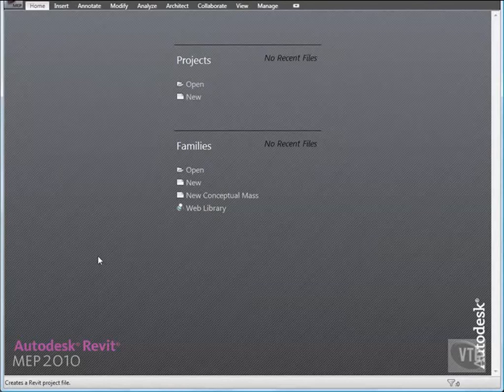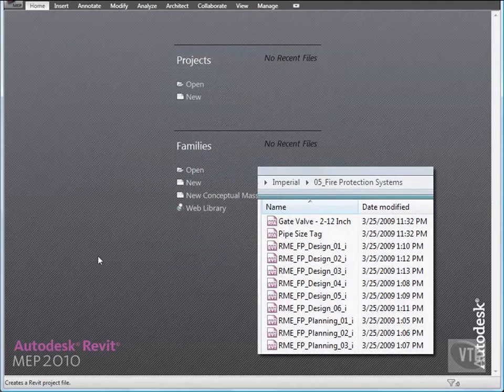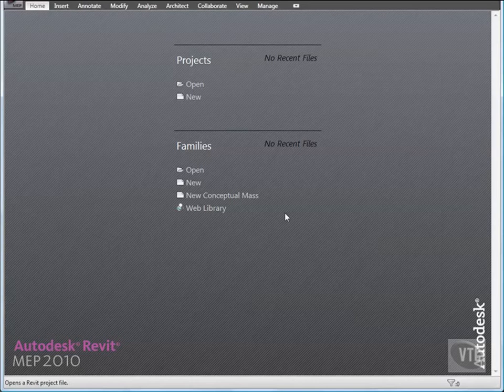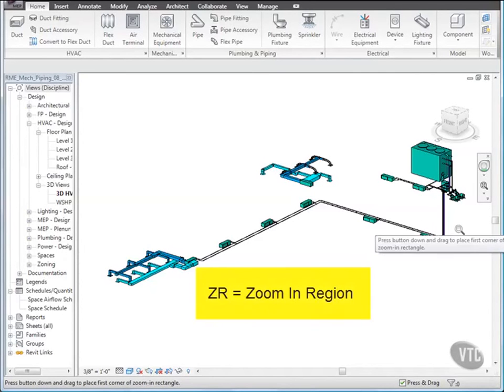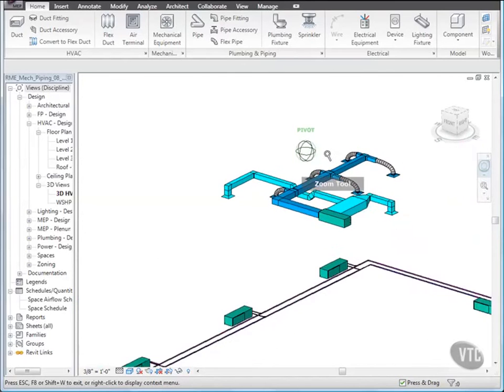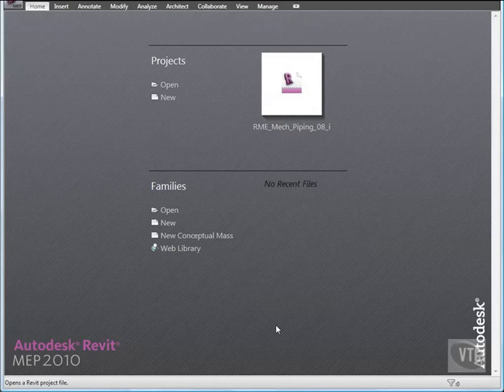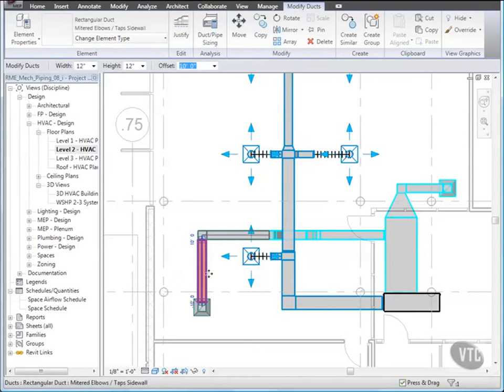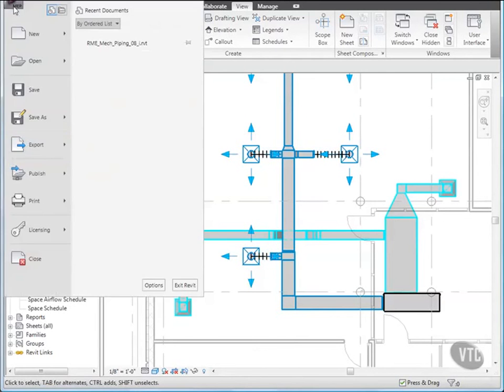Revit Mep Tutorials - Part 1/16: Introduction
1. Training Files Setup
2. Modifying the View
3. Common Tasks